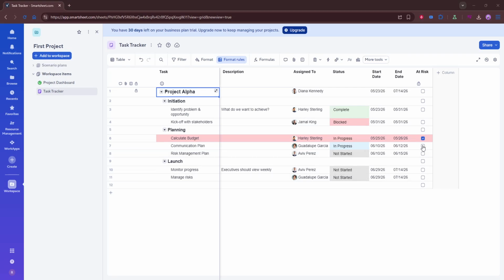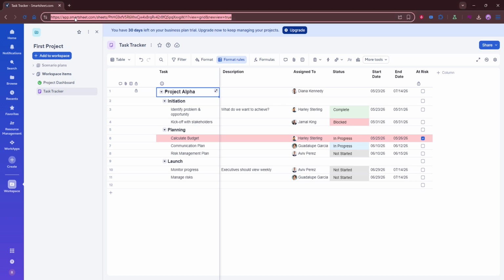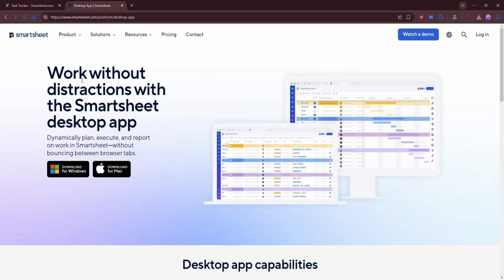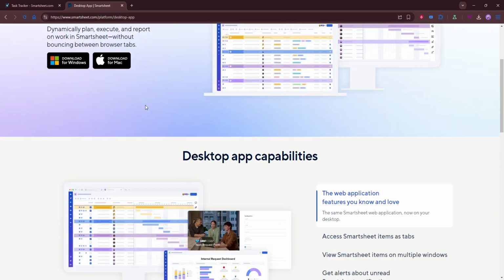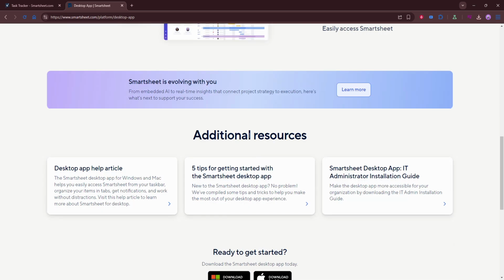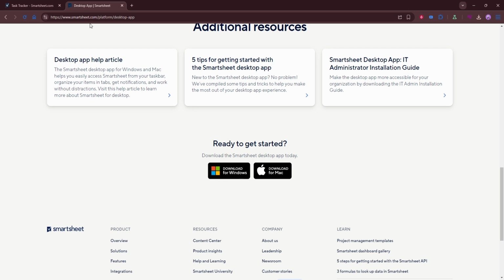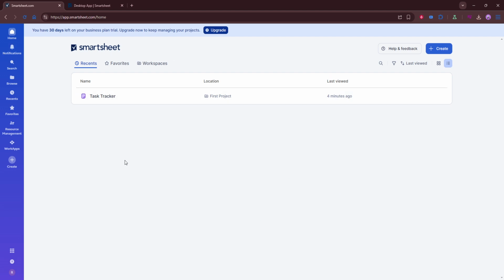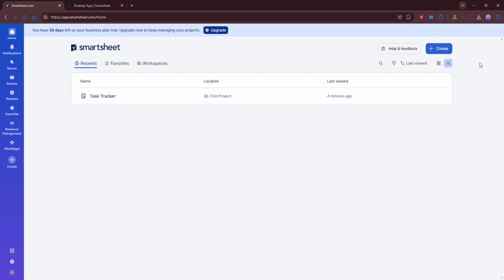How To Download Smartsheet App - [Step By Step]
In today's video we cover How To Download Smartsheet App - [Step By Step]